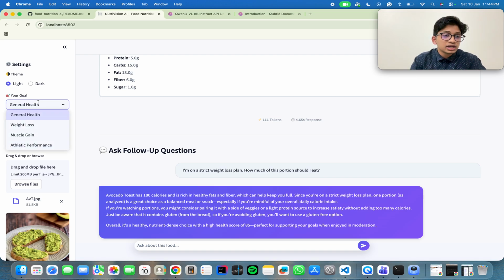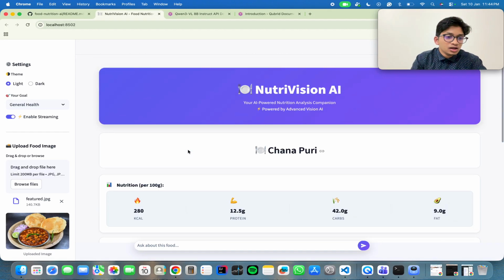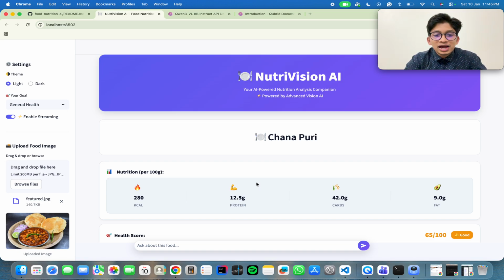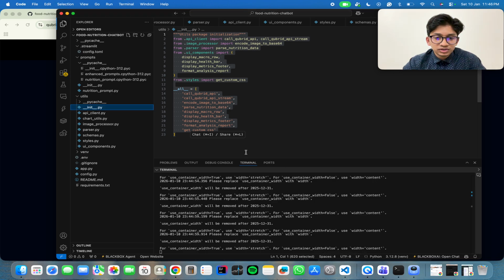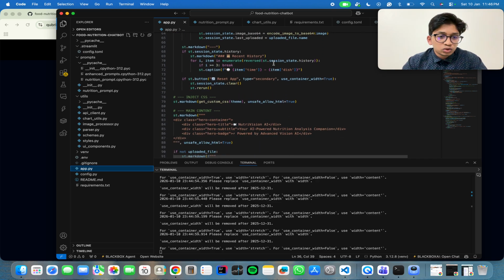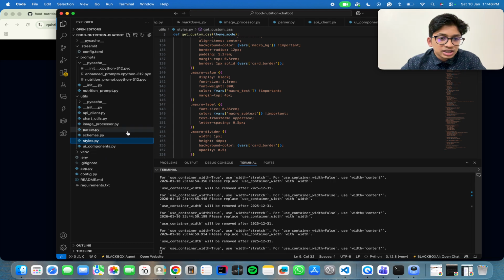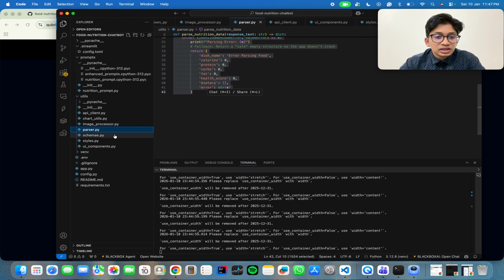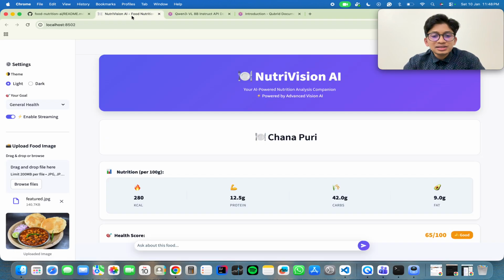Build an AI Food Nutrition Analyzer with Qwen3-VL Free APIs | Streamlit + LangChain | Qubrid AI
In this video, we build NutriVision AI 🍽️🤖
An AI-powered food nutrition analyzer that extracts complete dietary insights from a single food image using Qwen3-VL-30B-A3B-Instruct.

Upload any food photo and instantly get:

🔥 Features

✅ Calories & macro breakdown
✅ Fiber, protein, carbs & fats
✅ Health score (0–100)
✅ Diet compatibility (Vegan, Keto, Gluten-Free, etc.)
✅ Personalized health recommendations
✅ Interactive follow-up Q&A chat

- How to use Qwen3-VL multimodal models
- Building production-grade Streamlit AI apps
- Image-based nutrition analysis
- Prompt engineering for structured outputs
- Designing modular AI architecture
- Creating a real-world health AI product

⚙ Tech Stack

- Python
- Streamlit
- Qwen3-VL Vision Model
- Qubrid AI
- Multimodal LLMs

🚀 Use Cases

- Health & fitness apps
- Diet tracking platforms
- Food logging tools
- Smart wellness assistants

This is part of our Qubrid Cookbooks series - practical AI recipes you can deploy instantly.